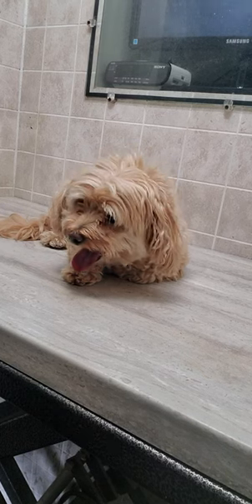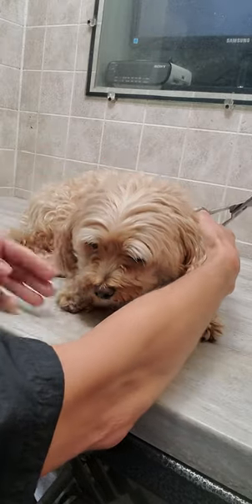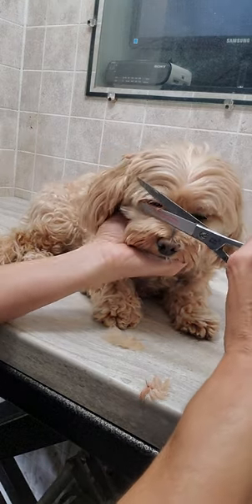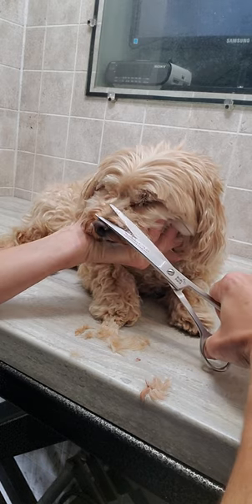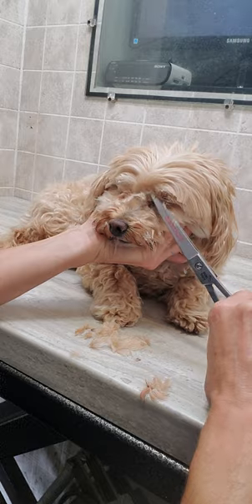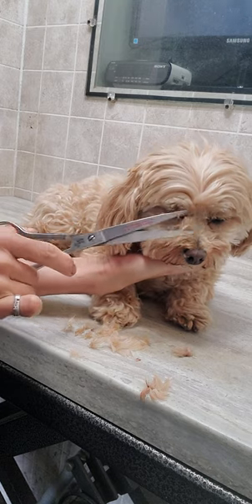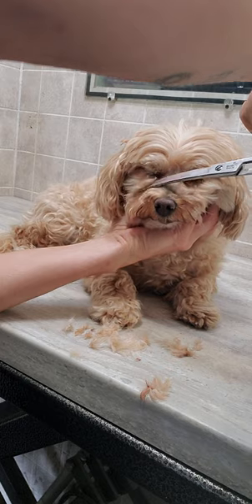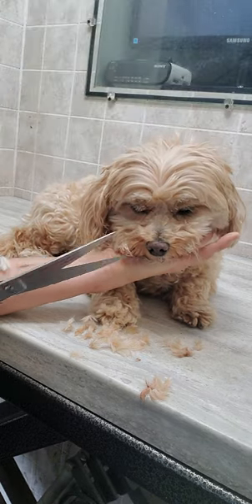How to trim your dogs face with scissors, Havanese/Poodle, dog grooming from home, no restraints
This video shows a how I trim a Havanese/Poodle dogs face with scissors without any restraints.

Lisa
K9 Clipz